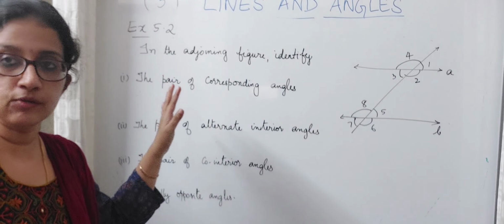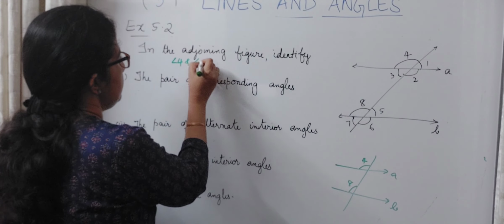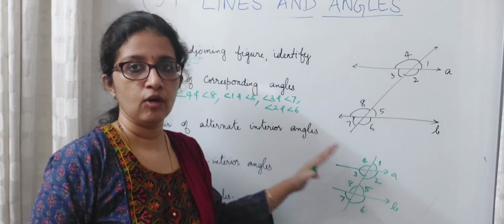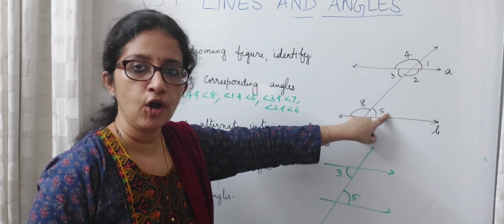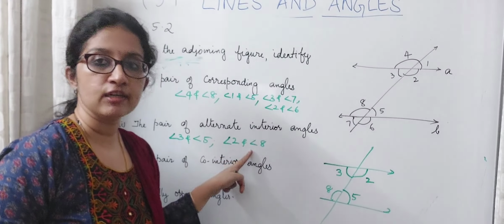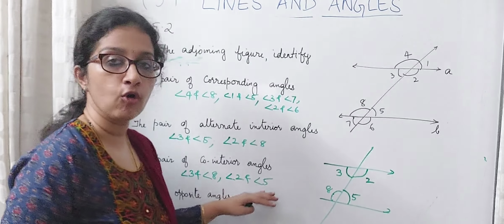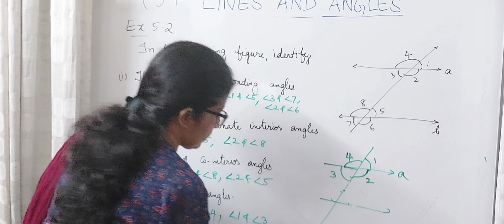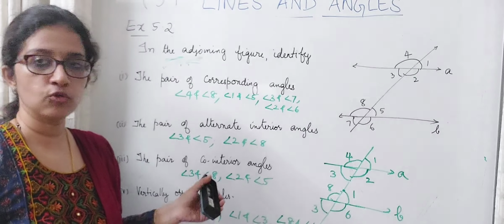Chapter 5| Lines and Angles| Exercise 5.2| Q NO 2